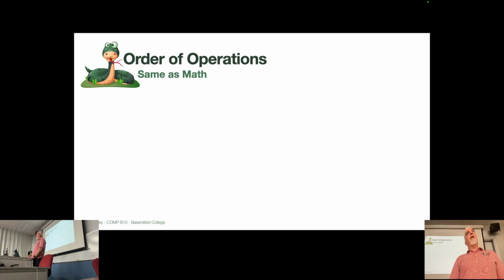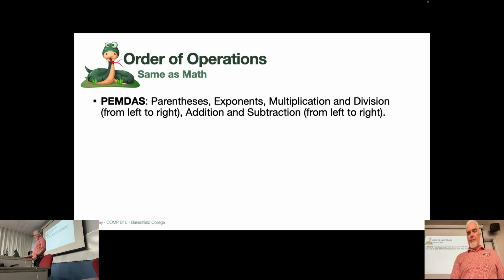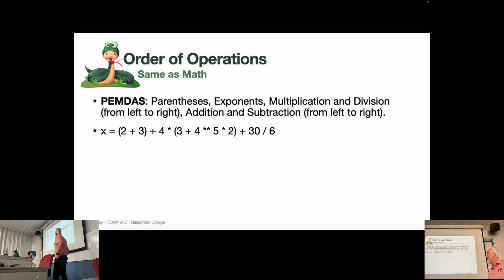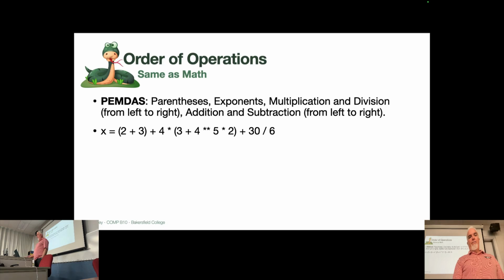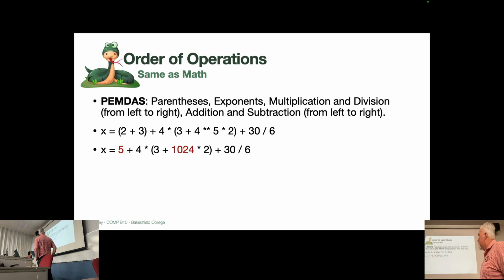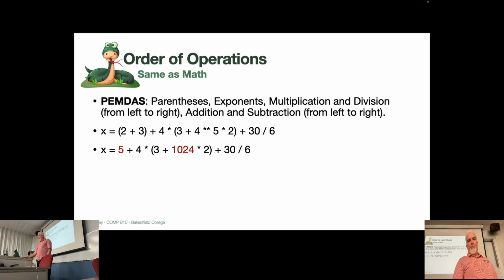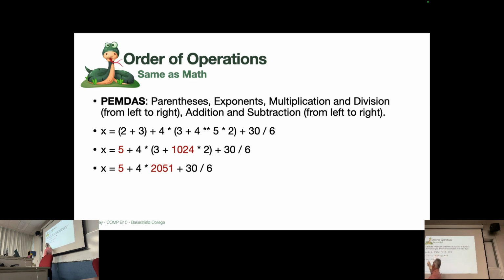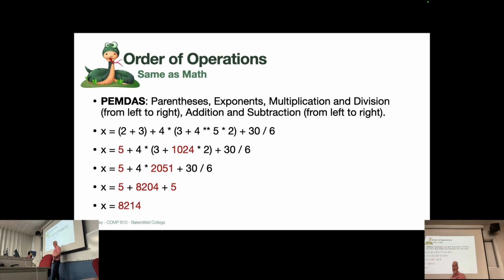Python (Spring 2026) Module 4-4: Order of Operations